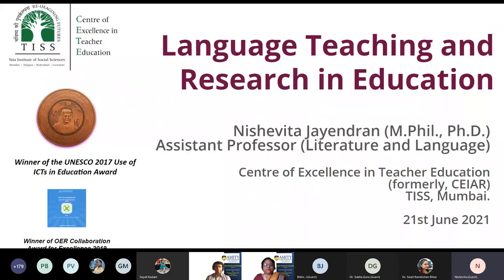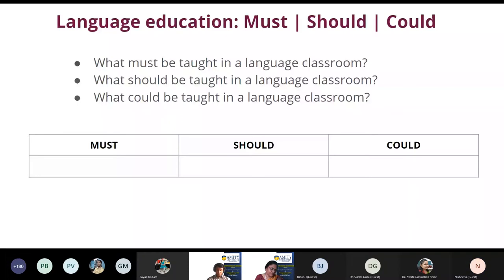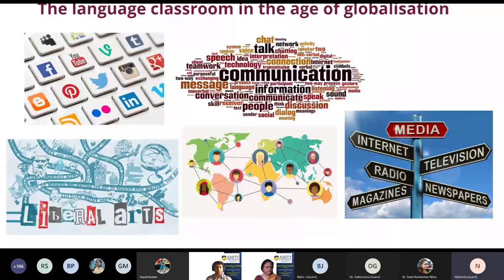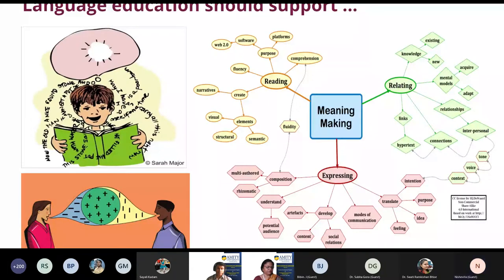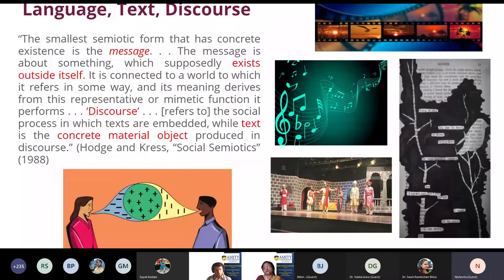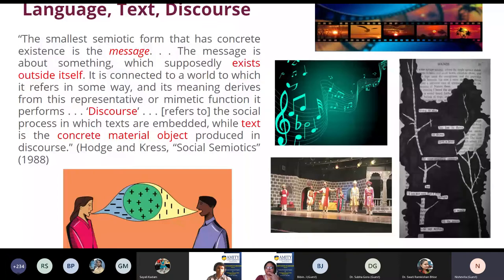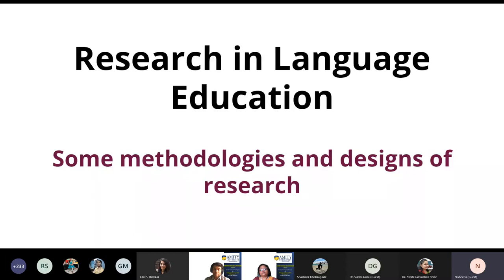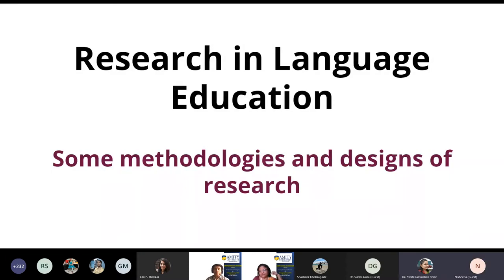Faculty Development Program on Pedagogy and Research Skills Development Afternoon Session 2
The Eight-Day FDP organized by Amity School of Languages at AmityUniversityMumbai had conducted an informative afternoon session on "Language Teaching and Research in Education" by Dr. Nishevita Jayandran, which was followed by an interactive question-answer session.